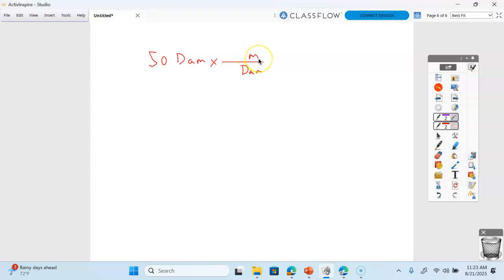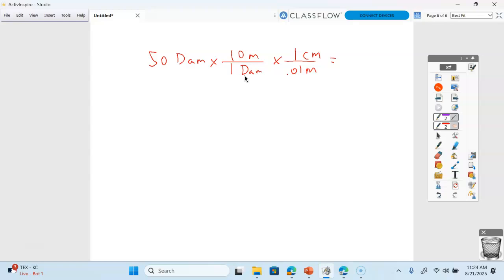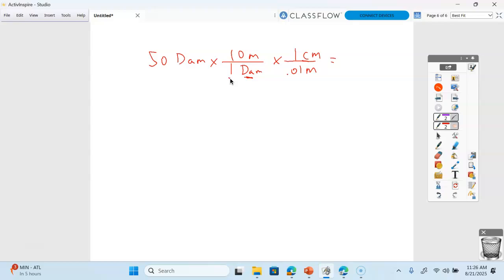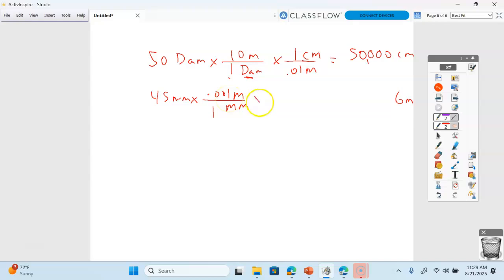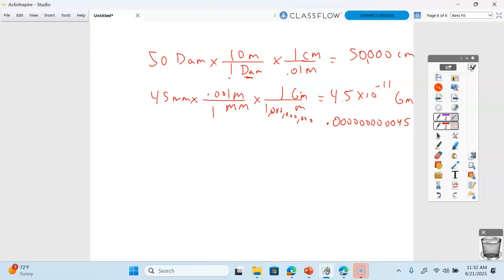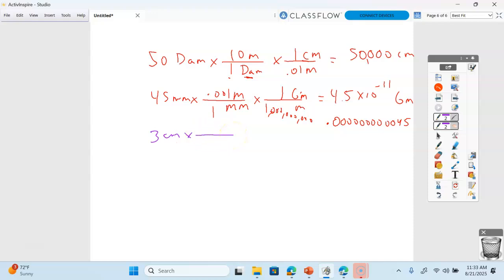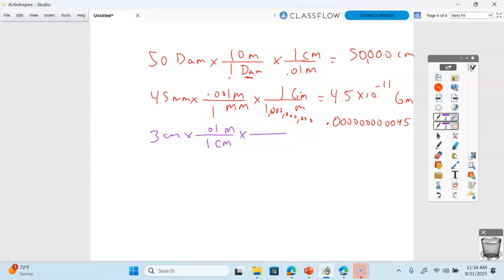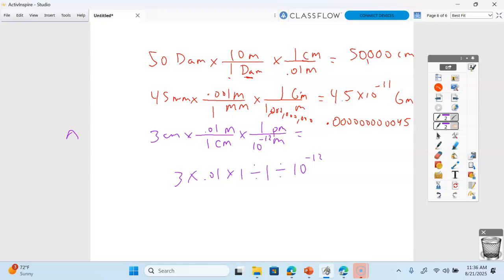Chemi metric practice 1 - 5